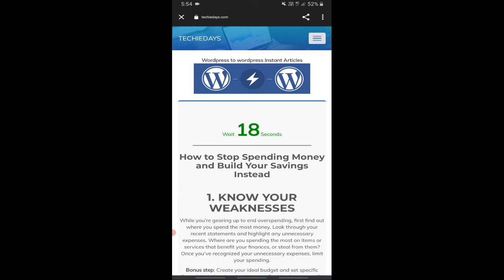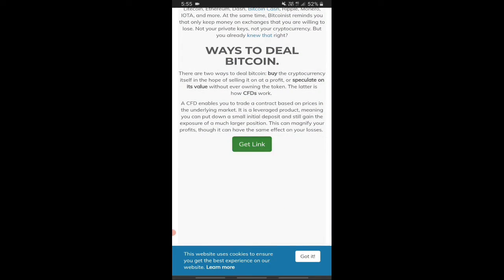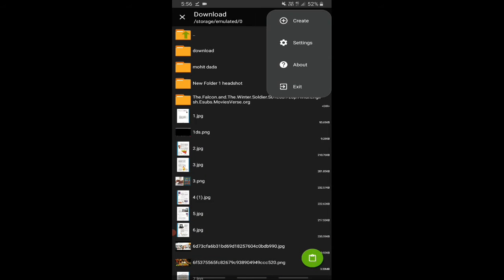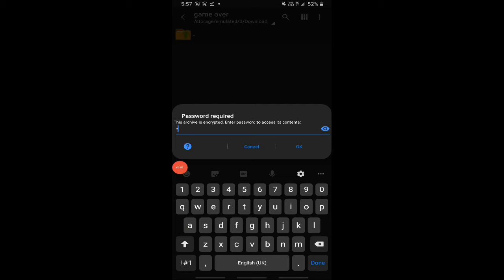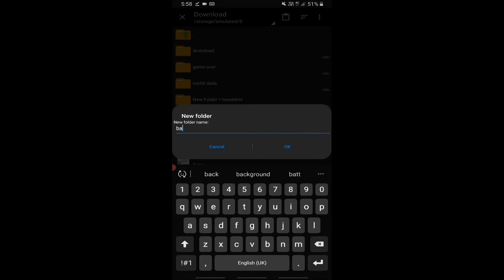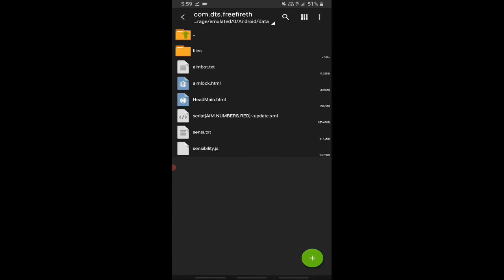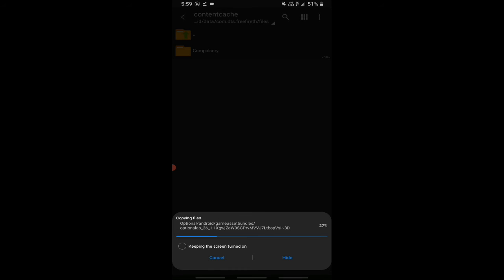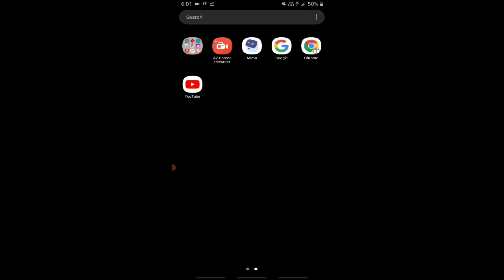FREE FIRE HEADSHOT CONFIG FILE